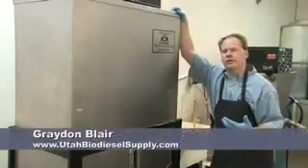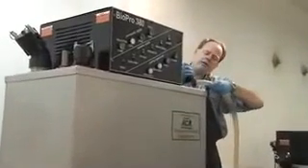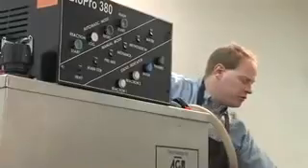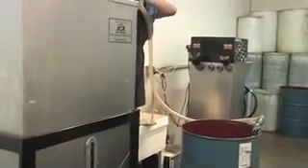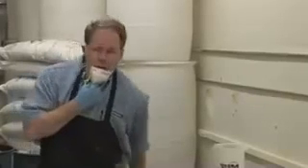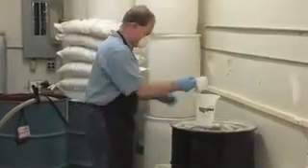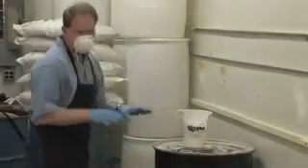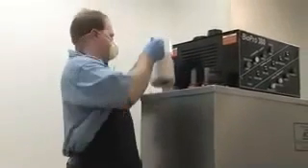Biopro 380 Home Biodiesel Production Part 2